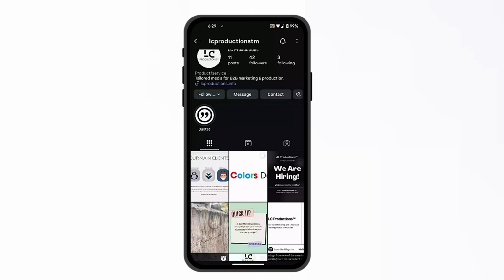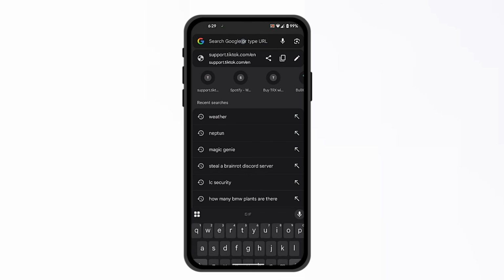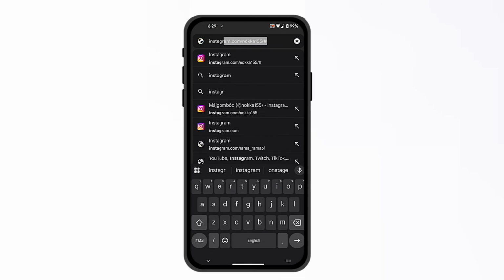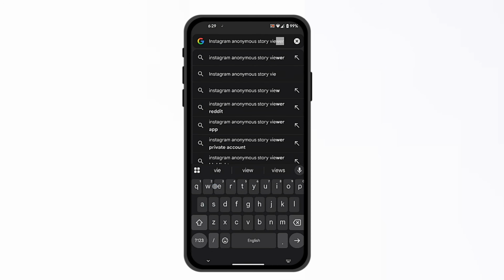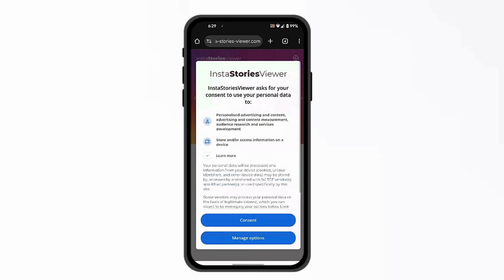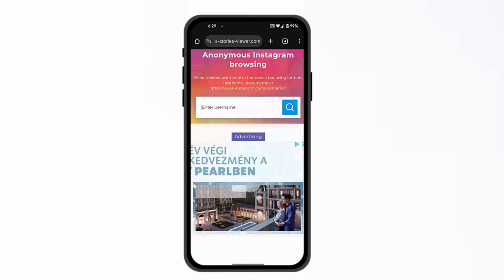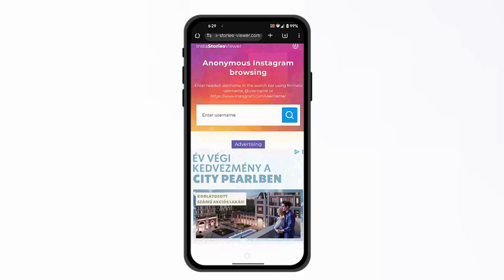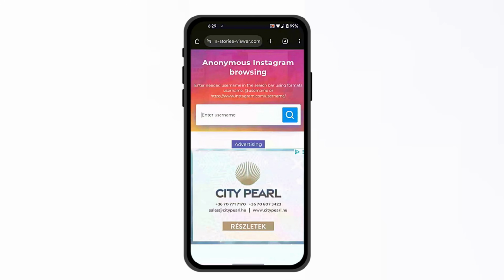How To Find Out If Someone Hide Their Instagram Story From You (Easy Guide 2026)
How To Find Out If Someone Hide Their Instagram Story From You

In this video, I show you how to find out if someone hide their Instagram story from you using simple and effective methods. If you’ve ever wondered why you can’t see certain story updates, I’ll walk you through how to check Instagram story visibility, understand Instagram story settings, and spot signs of hidden Instagram stories. In this video, I show you how to use Instagram privacy settings, analyze Instagram story views, and apply smart social media tips so you know exactly what’s happening. By the end, you’ll clearly understand how Instagram stories work, how story hiding functions, and what you can and cannot check inside the app, step by step.

Chapters:
00:00 Introduction
00:10 How To Find Out If Someone Hide Their Instagram Story From You